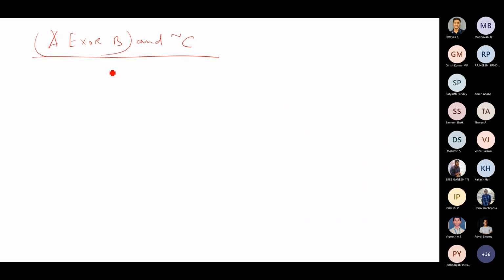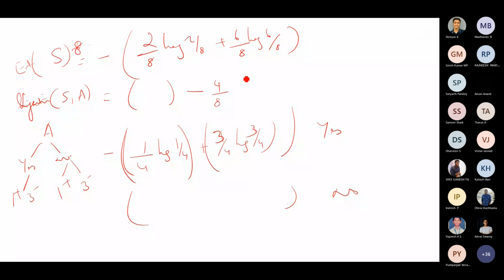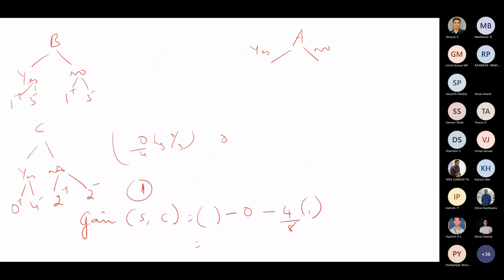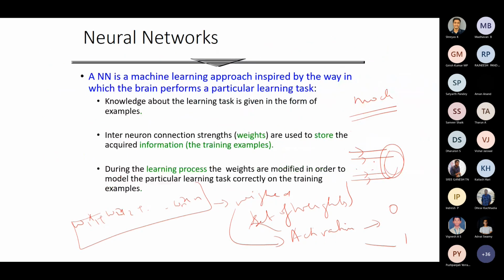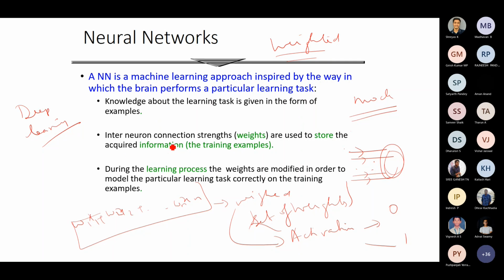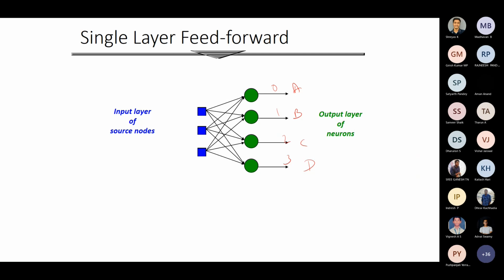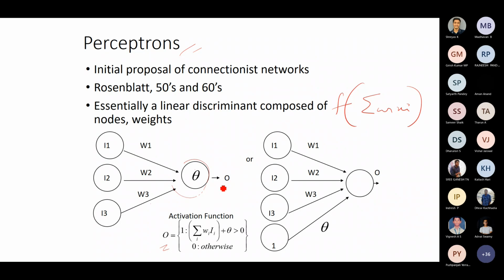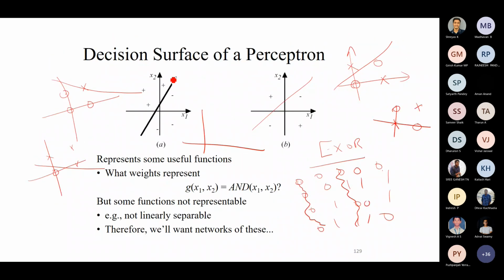CSPC54 2021 10 25